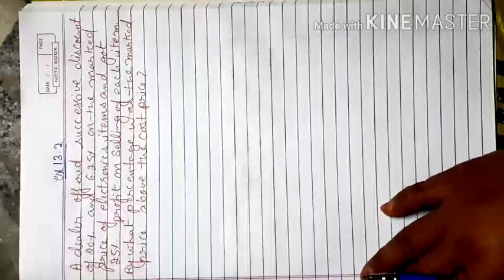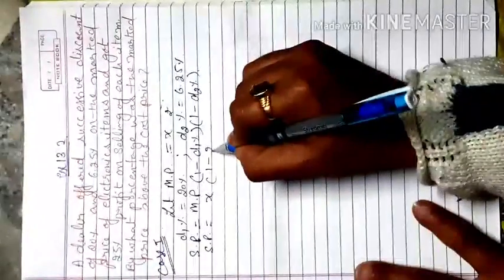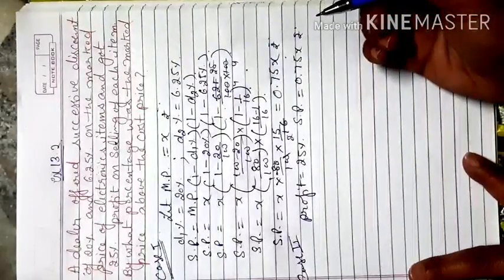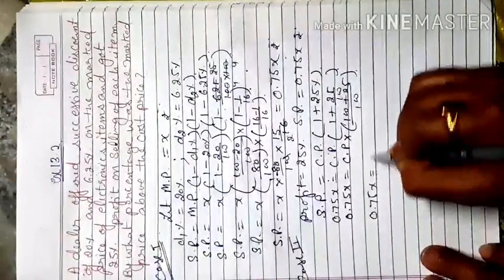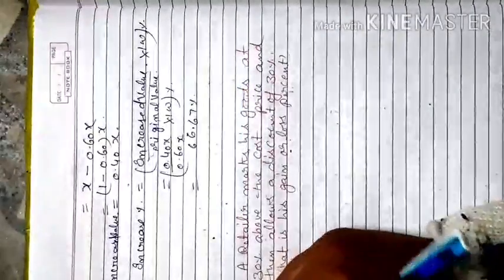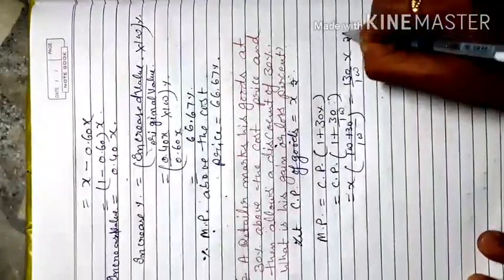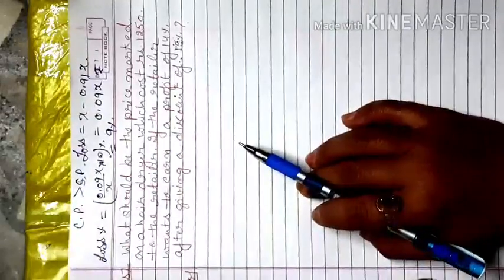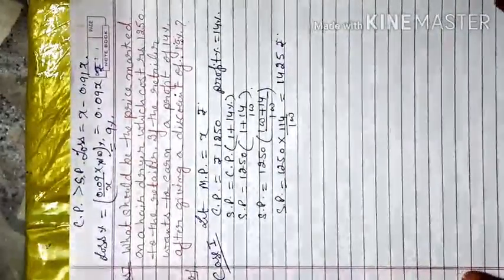Class 8 Maths ex.13.2 Discount concepts on 3.12.2020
Ch 13 ex. 13.2 Discount concepts worksheet questions.